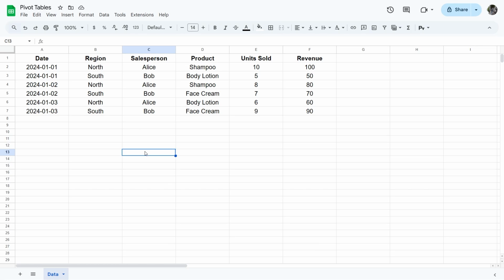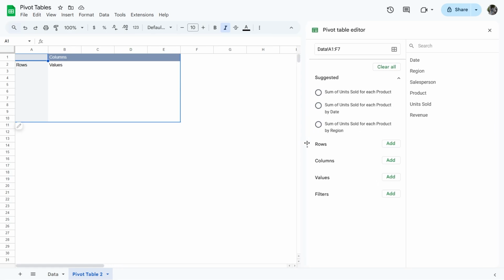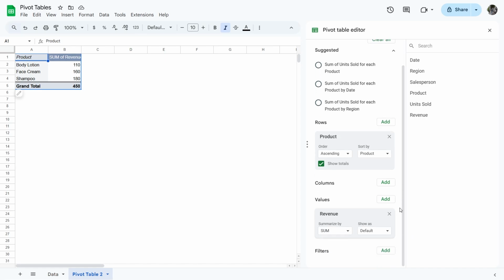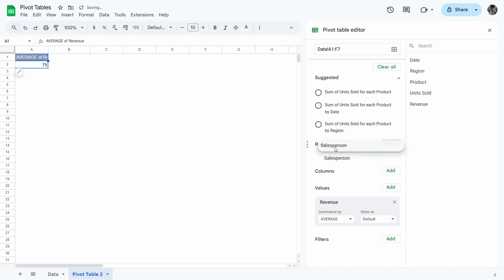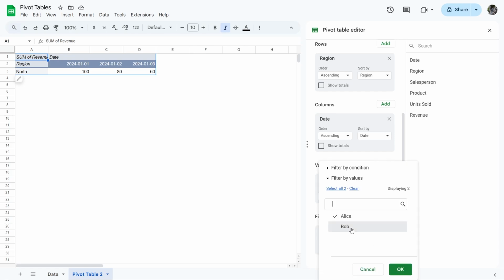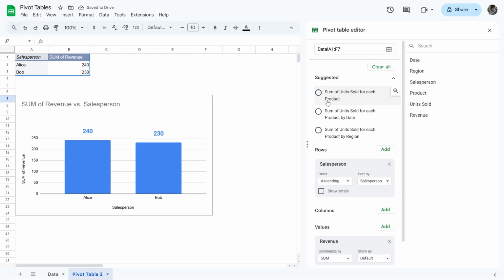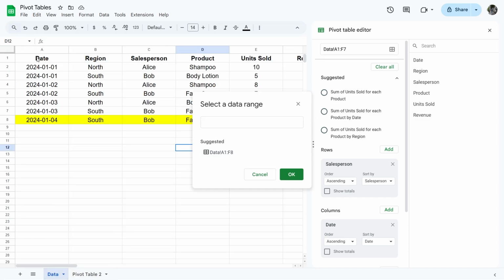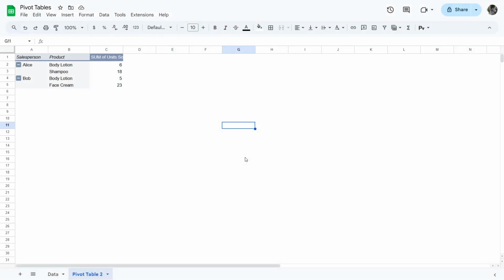Google Sheets Pivot Tables Tutorial: Build, Analyze, Fix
In this tutorial, we walk you through everything you need to know to get started with Pivot Tables — no prior experience required. Using a sample sales dataset, you'll see how to build a Pivot Table from scratch, calculate totals, group and filter data, and create charts based on your pivot data.
This video is designed for beginners but includes tips that even experienced users might find helpful. No formulas, no fluff — just practical, visual examples.
If you work with sales data, reports, or need to analyze tables quickly — this guide will help you master Pivot Tables with confidence.

Timeline:
0:00 Introduction to Pivot Tables
0:15 Why Use Pivot Tables
1:06 Sample Dataset Overview
1:19 Creating Your First Pivot Table
1:45 Exploring the Pivot Table Editor
2:31 Simple Report: Revenue by Product
3:32 Add Detail by Salesperson
3:49 Change Grouping Order
4:25 Summary Functions (SUM, AVG, etc.)
4:59 Units Sold by Salesperson
5:23 Grouping Data by Region and Date
6:00 Applying Filters for Focused Analysis
6:36 Building Pivot Charts
7:45 Customizing the Chart
8:24 Common Pivot Table Issues
9:18 Tips for Cleaner Data
10:19 Final Tips and Automation
11:25 Outro